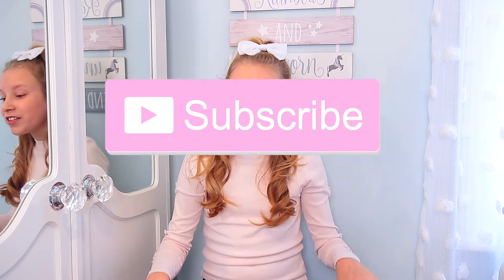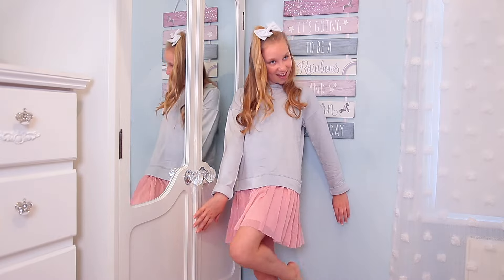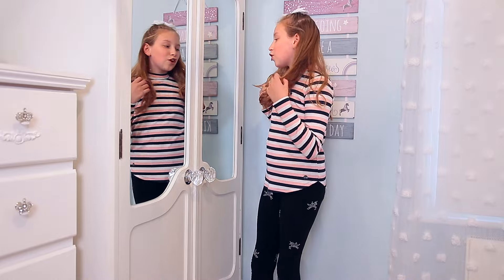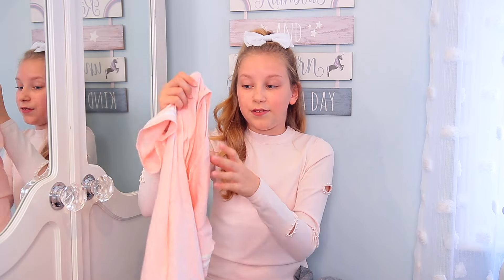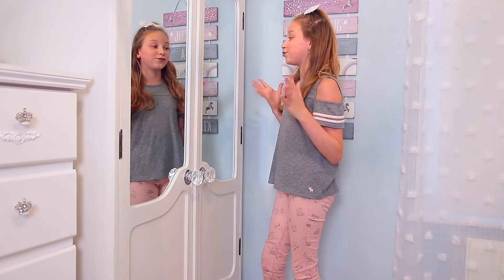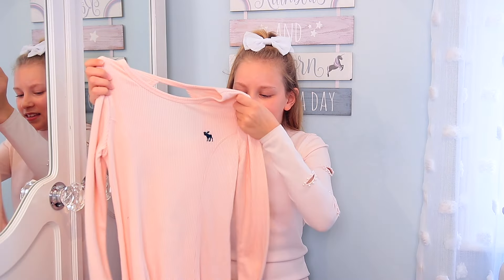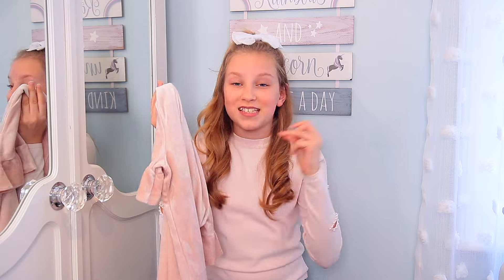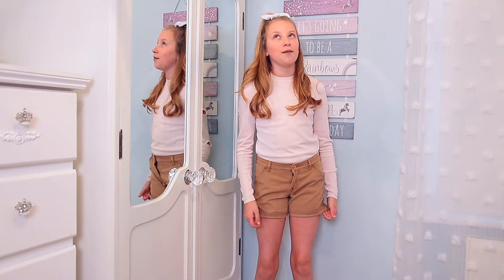ABERCROMBIE KIDS TRY ON HAUL! | Coco's World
Wooo my first clothing haul for kids clothes! Today is Abercrombie kids!
Lots of love Coco 💗🦄